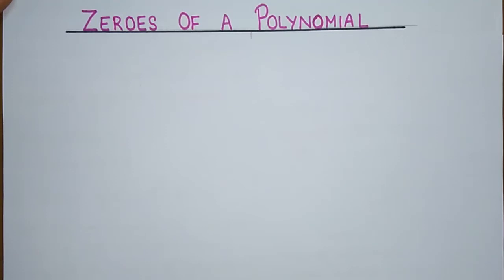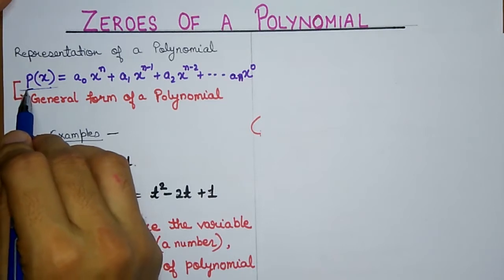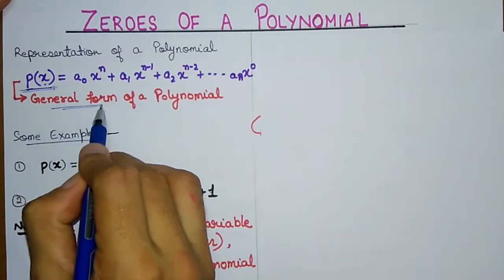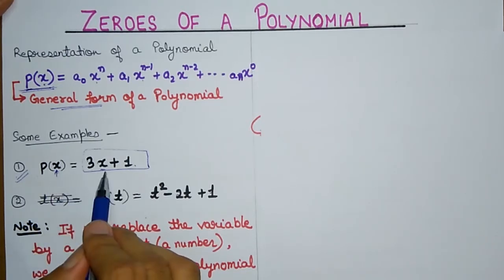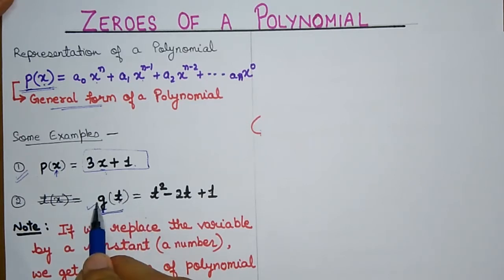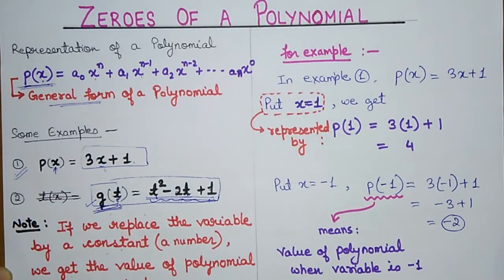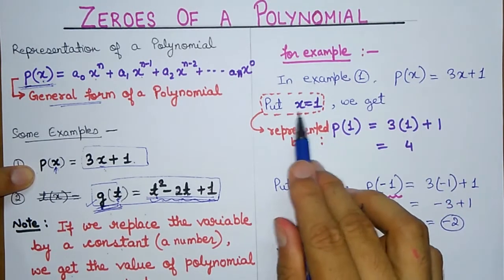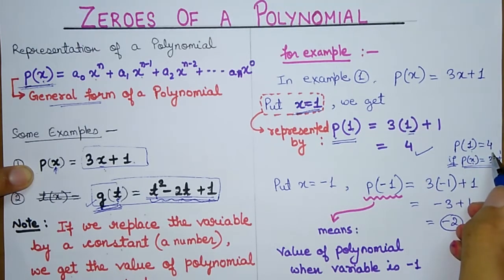ZEROES of a Polynomial || Roots of a Polynomial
In this interesting video we learn what is Zeroes of a Polynomial? Zeroes of a Polynomial is also called Roots or Solution of a Polynomial.

A Zero of a Polynomial is the value of the Variable at which (when put in expression) the Polynomial becomes zero.

A linear Polynomial has only one zero.
A constant Polynomial has no zero.

Learn these interesting concepts in this video.